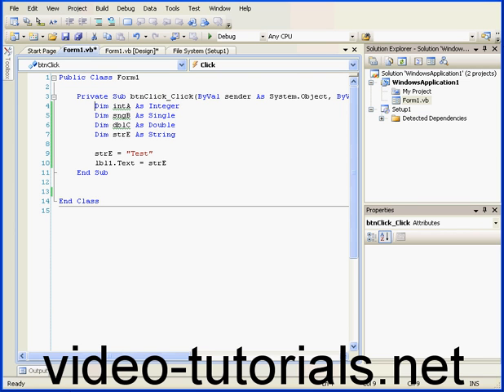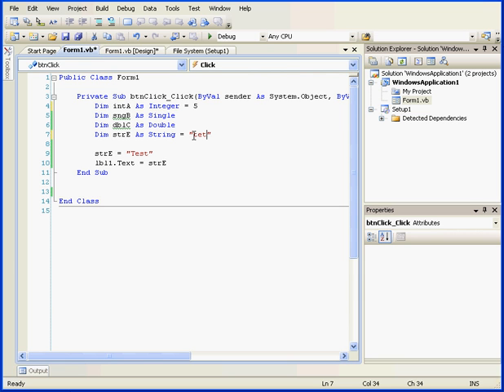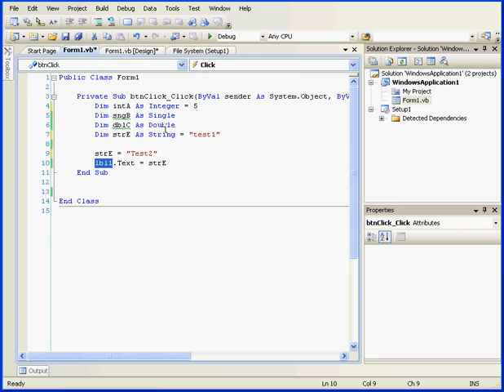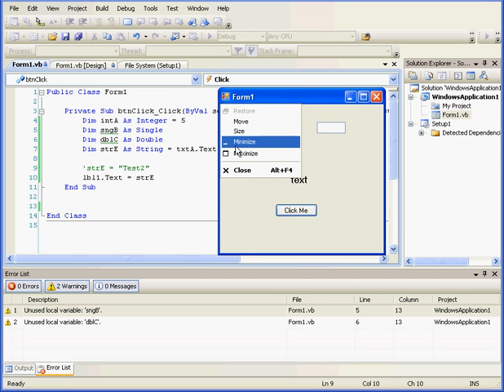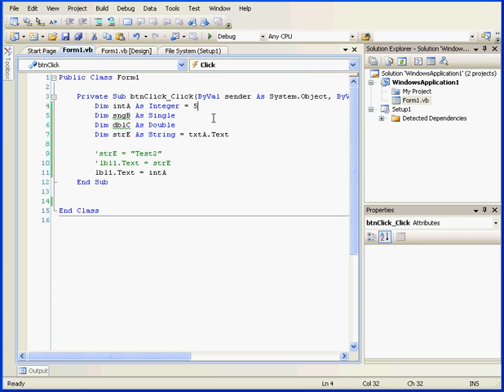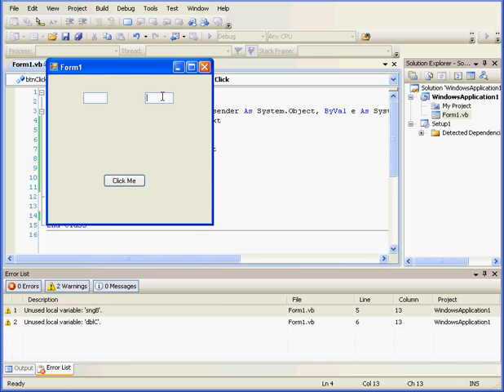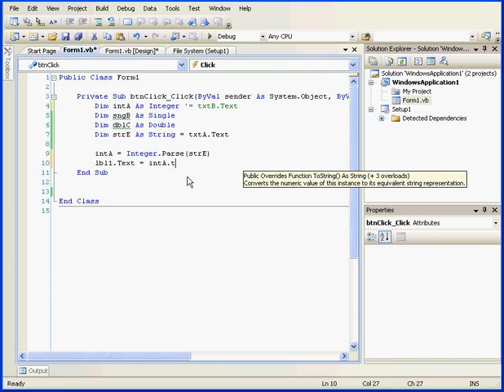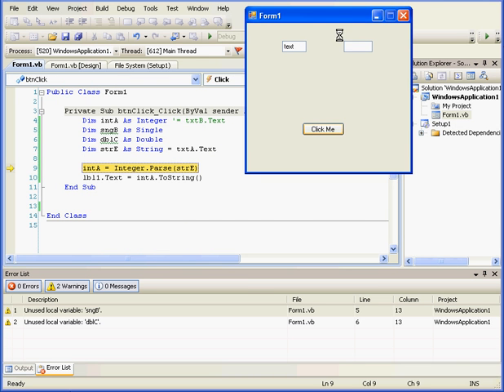Visual Basic visual studio 2008 2009